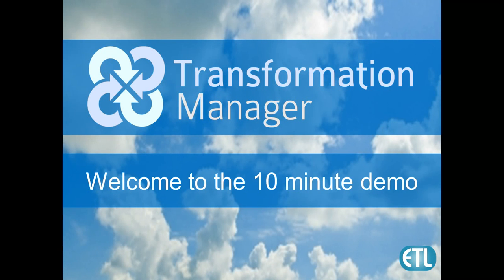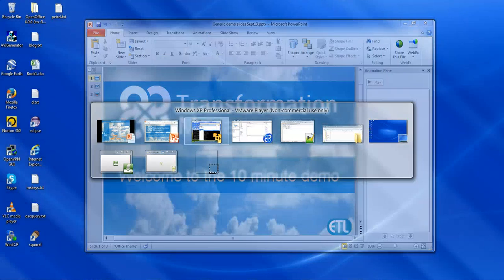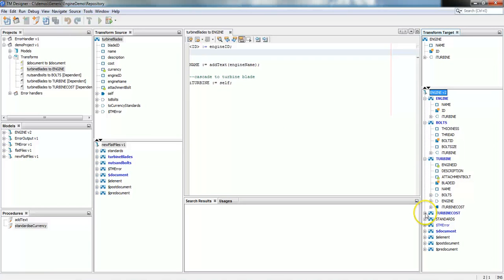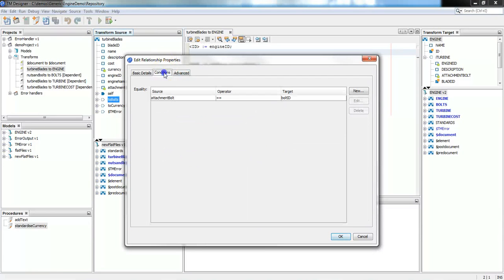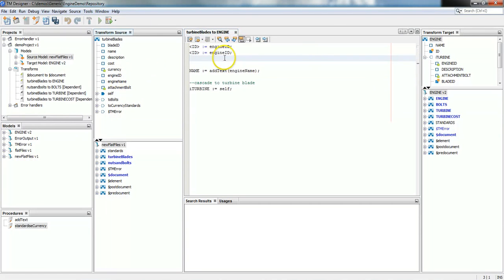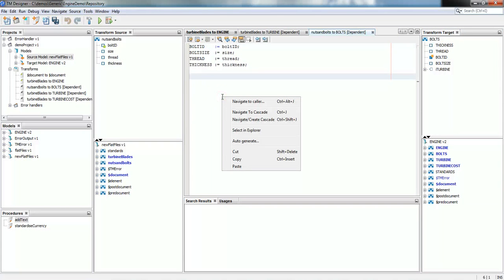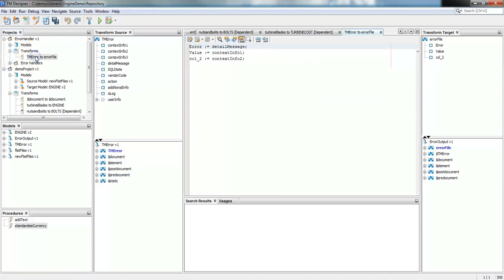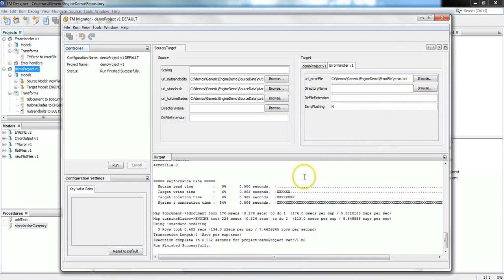Data migration software demo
A short demo outlining the main functions of our Transformation Manager data migration software.